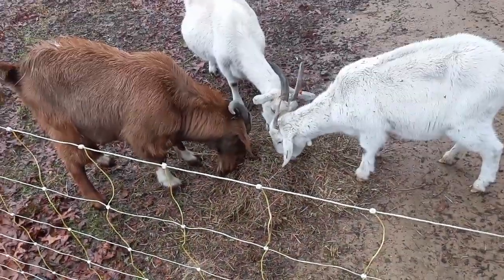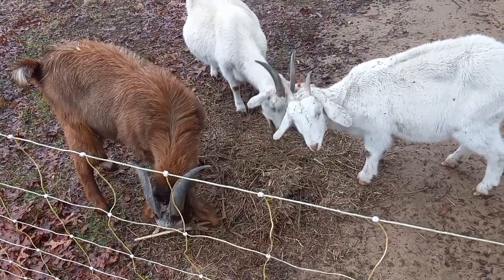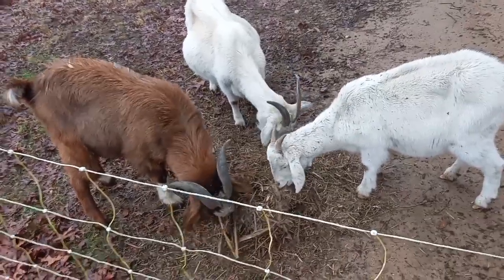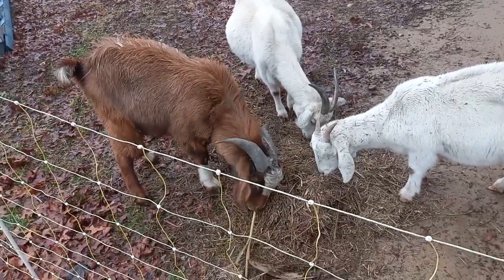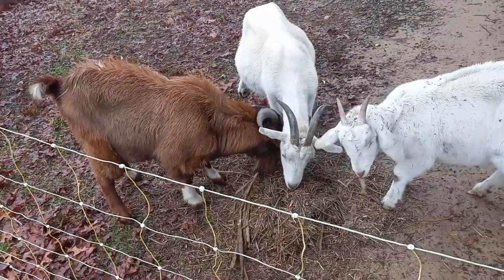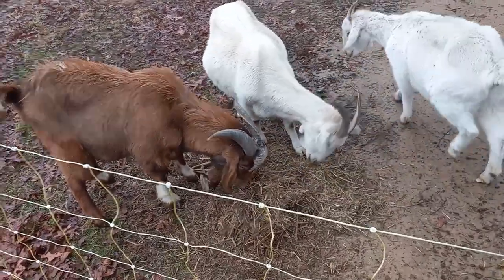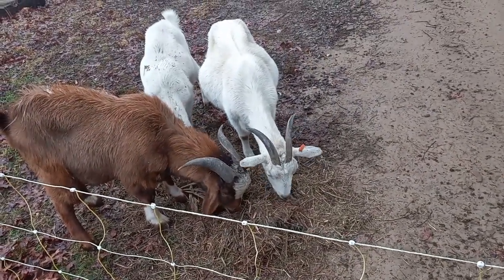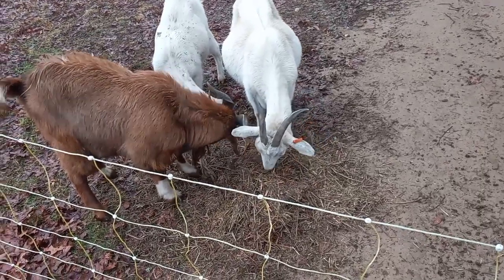Ensiled Forage Sorgum pt 2.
here is the vid from summer when we cut, chopped and packed the crop.